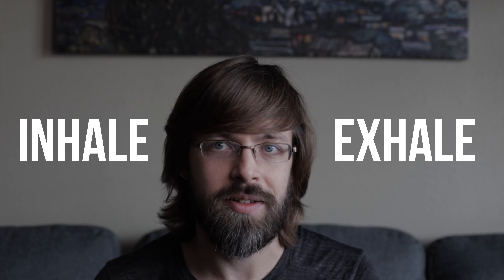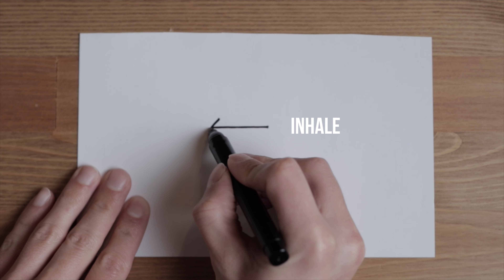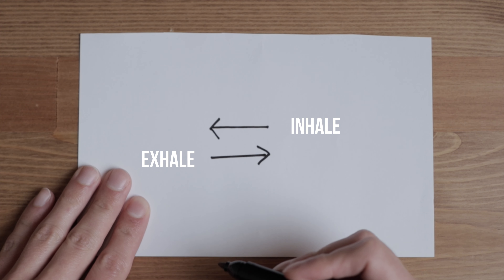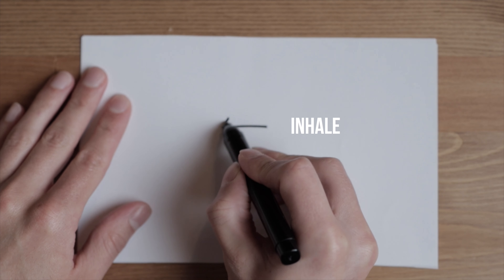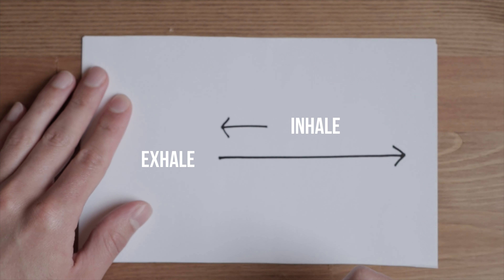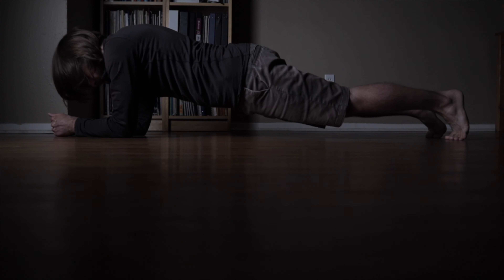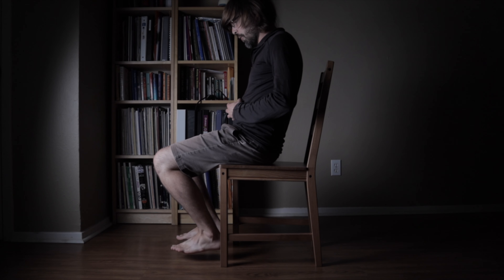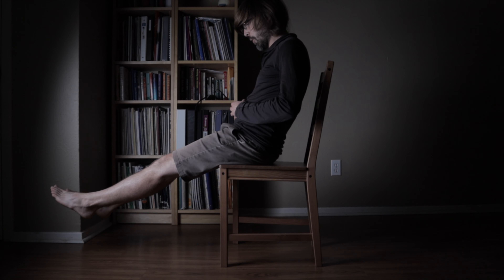Saxophone Basics // Breathing for Playing the Saxophone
This tutorial explains the basics of how to breathe for playing a woodwind instrument such as the saxophone. This covers developing the correct breathing technique for inhaling and moving air through the instrument and exercises to strengthen and improve the efficiency of the breath.

Intro 0:00
Technique of Breathing 0:12
Developing the Low Breath 0:55
The Quick Inhale 2:09
The Exhale 2:50
Exercises 3:34
Conclusion 5:13